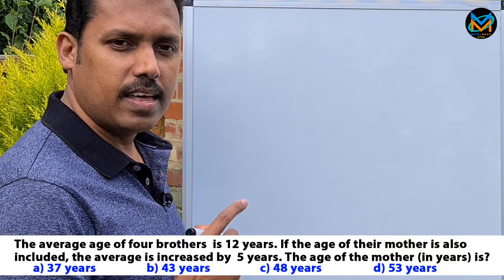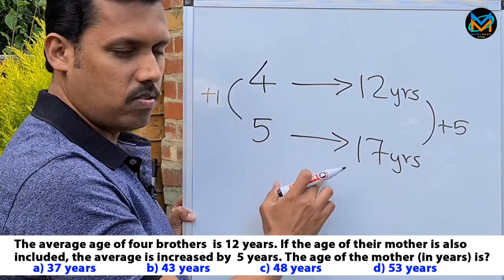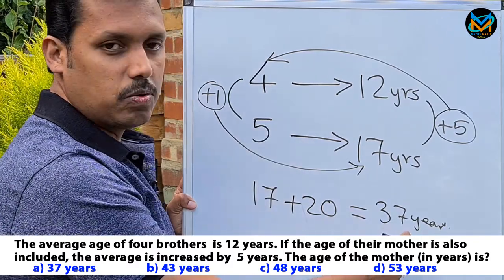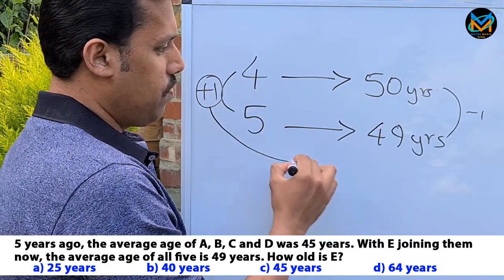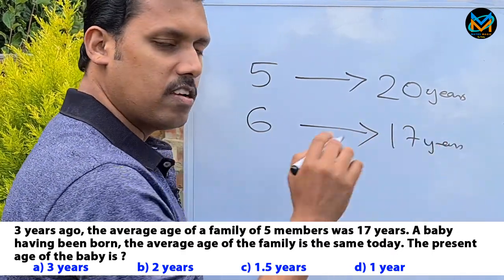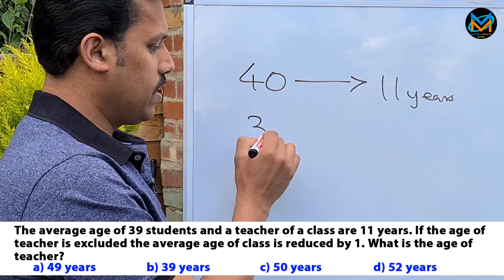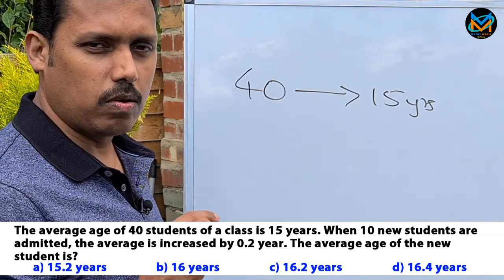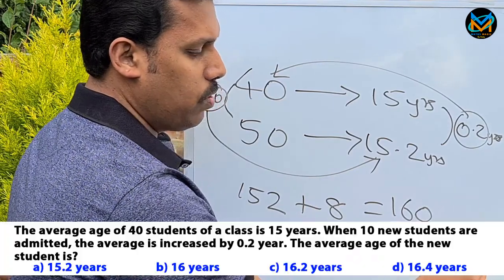Single Trick to Solve any Average Questions in Competitive Exams